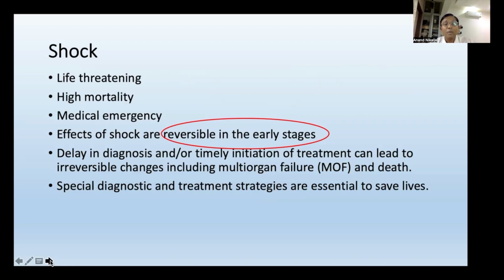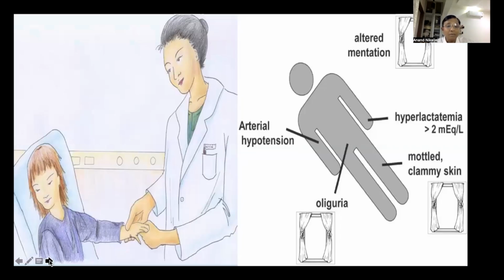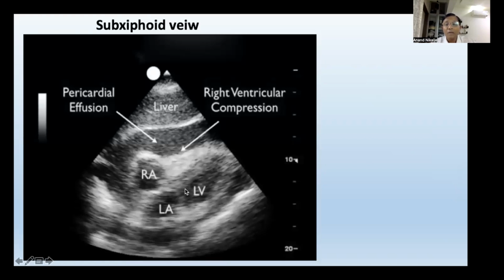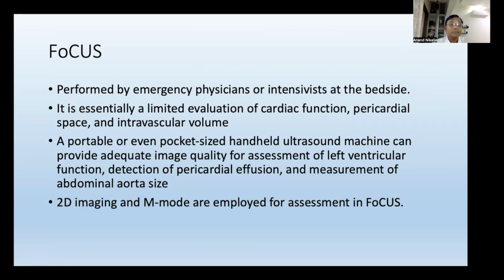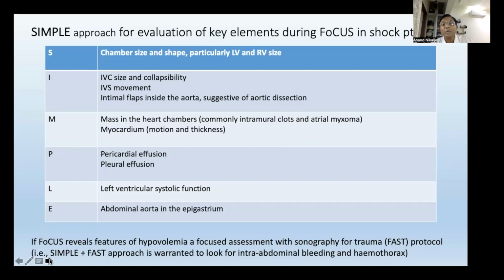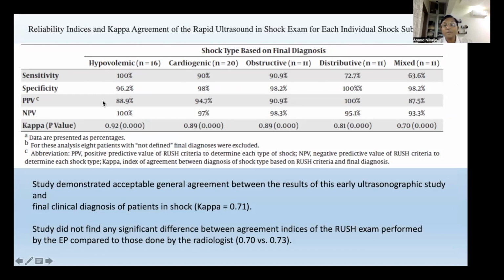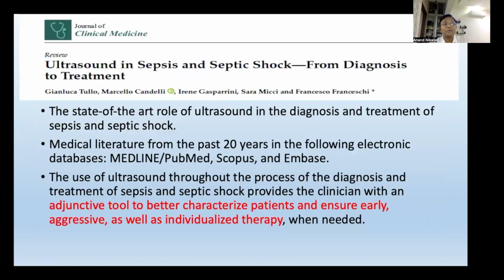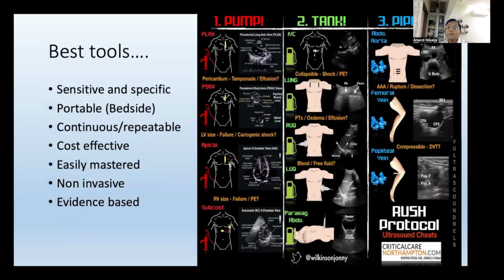Best Tool to Diagnose a Patient in Shock: Insights from Dr. Anand Nikalje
Early diagnosis of patients in shock is crucial to prevent serious consequences and manage the condition effectively. But how can we identify shock in its early stages? Clinical signs are often subtle and subjective, and while tools like the Swan Ganz catheter are invasive and have unproven long-term survival benefits, there is a better alternative.

Bedside Ultrasound has emerged as a non-invasive, cost-effective, and readily available tool that can be used repeatedly without harm to the patient. Numerous studies have demonstrated that bedside ultrasound is effective in diagnosing shock early, leading to the development of protocols such as PoCUS, FoCUS, and FAST for diagnosis, management, and monitoring of shock patients.

In this insightful talk, Dr. Anand Nikalje, Director of MCRI ICU at MGM Medical College, shares his expertise on "Best Tool to Diagnose a Patient in Shock." Delivered during the 98th consecutive Ozone Wednesday Academic Meet, Dr. Nikalje's presentation highlights the advantages of bedside ultrasound and provides practical guidance on its application in clinical practice.

Join us on Ozone Learning Academy's YouTube channel to gain valuable knowledge from Dr. Nikalje's extensive experience and learn how to utilize bedside ultrasound to diagnose and manage shock patients effectively.

Credits
Video Editing- Vipul Tribhuvan/Dr. Sujitkumar Khade